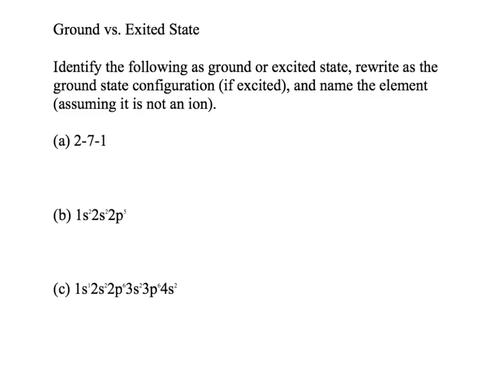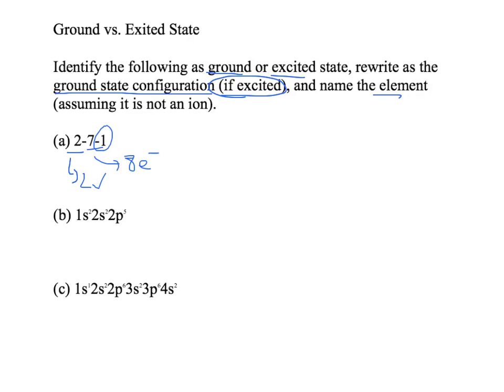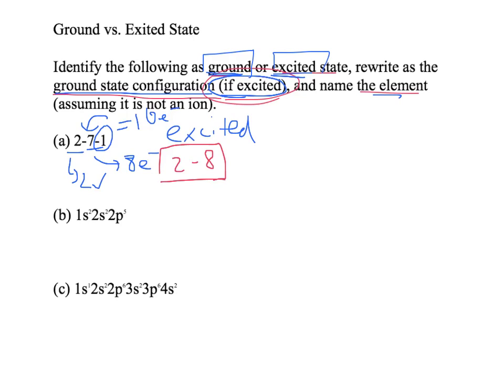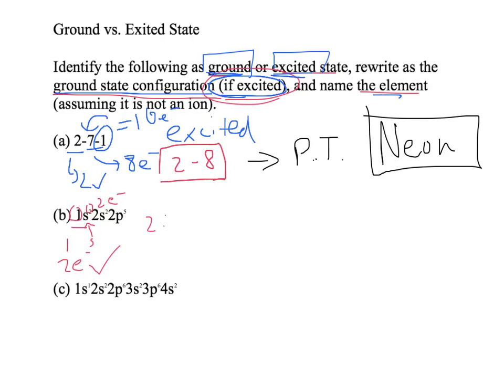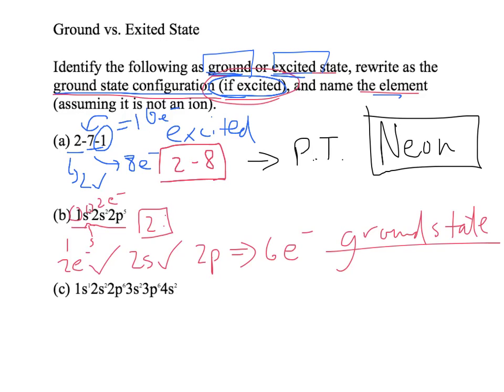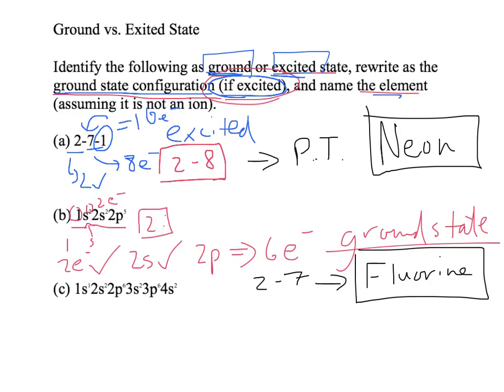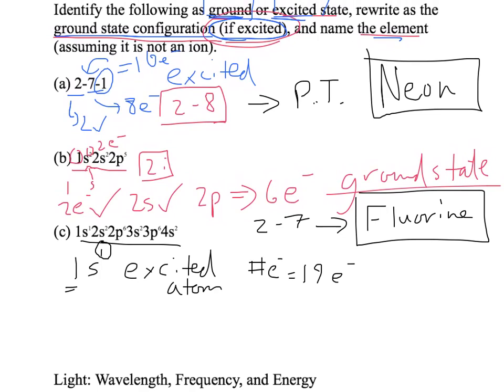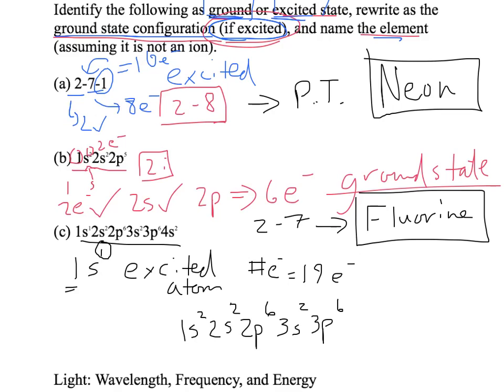Ground or Excited State?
Describes how to determine whether an atom is in the ground state or excited state and shows how to determine the identity of the atom given an electron configuration.